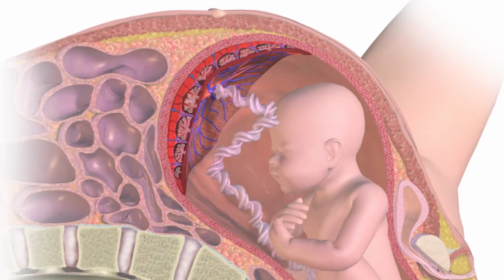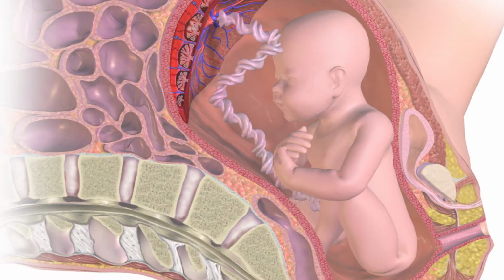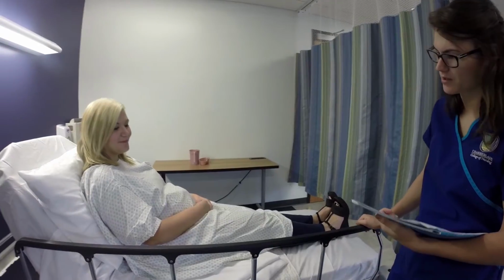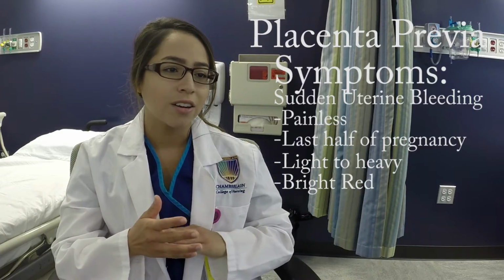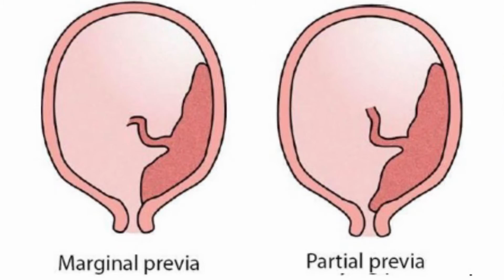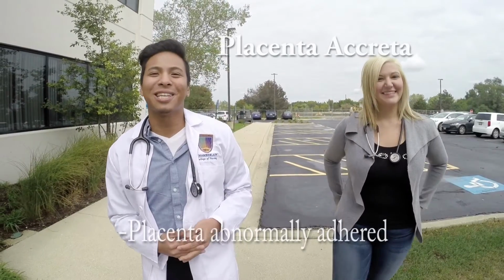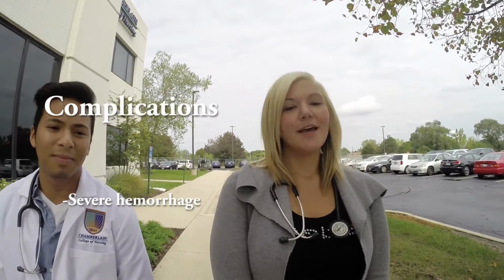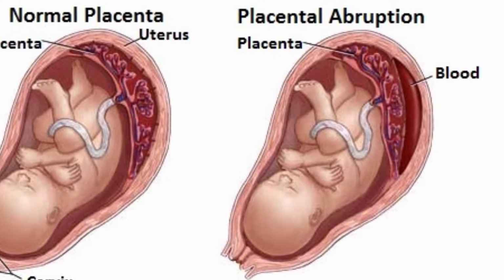Placental Abnormalities OB Project - Chamberlain College of Nursing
Chamberlain College of Nursing School Project for OB
Placental Abnormalities

Raymarc Calabas  -  Direct/Filmmaker/Nicole
Allison Esterle -  Researcher/Nurse/Nicole's Husband
Cynthia Hernandez - Researcher/Doctor/Nurse
Sarah Hammad- Researcher/Nurse/Noelle
Amanda Roddy - Lead Writer/Doctor/Nurse

All shot with GoPro Hero 3+
Edited with Adobe Premiere Elements